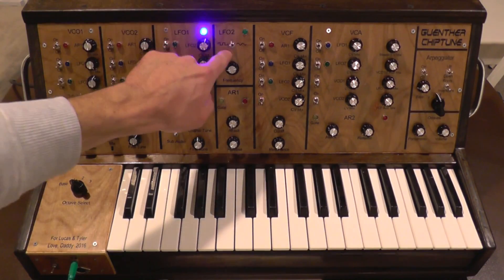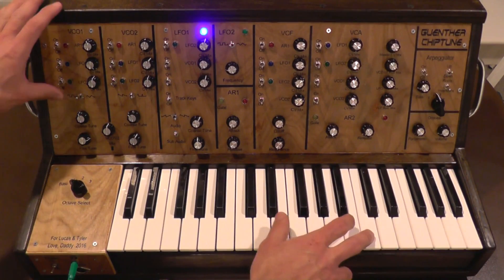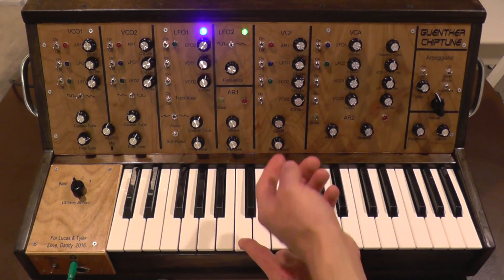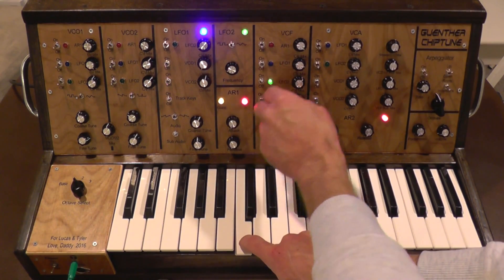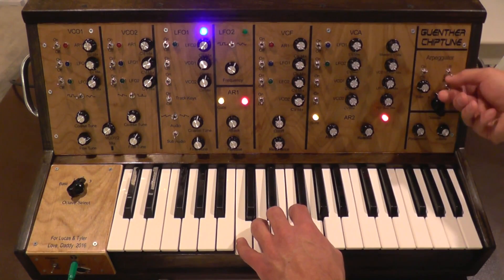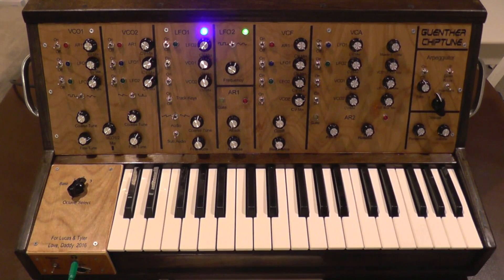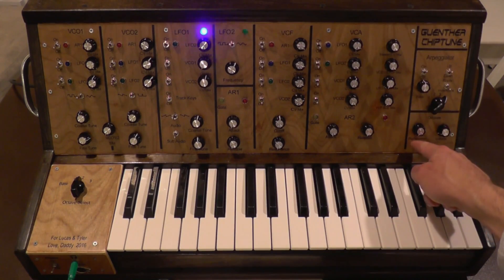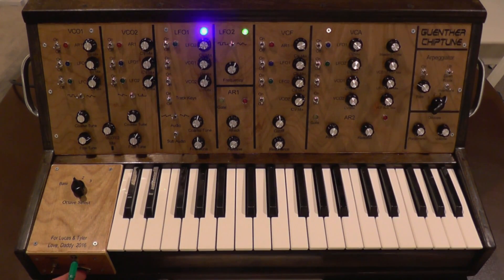Guenther Chiptune Demo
This is a DIY MIDI capable Arduino controlled monophonic semi-modular analog synthesizer.  It has 4 VCOs (2 Audio, one Sub-audio and one hybrid that switches between either), a 4-pole low pass filter, a Voltage Controlled Amplifier (VCA) and two envelope generators (AR1 and AR2).  It also has an arpeggiator built in to add some videogame-esque sounds.  My awesome wife printed out the decals using the Silhouette Cameo and transferred them onto the wooden control panel with a layer of Modpodge to make it scratch resistant.  I never really sat down to figure out how many octaves it can work with before the tuning goes bonkers, but it appears to handle six octaves pretty well.

I hope you enjoy the video.  I had a really great time learning about this stuff and actually getting to build a working synth.

Tech Stuff: The VCOs, LPF and VCA cores are all built around the LM13700 OTA using mostly datasheet schematics with component values adjusted to work on +-9V supply.  Also, since the synth uses the LM13700 for all VCOs and VCF, all exponential current sources use PNP transistors.  I added in my own design for input CV signal mixing to the modules and output signal normalizers (to produce both CV and audio signals).  I attempted to design my own CV generator using the Arduino and while it works more-or-less, I learned first hand about the challenges with using the PWM analog signals produced by the micro-controller as CV signals for the synth modules.  I don't think I would do anything differently in this project, but next time I'll use a 16-bit DAC for analog CV signal generation rather than the Arduino.